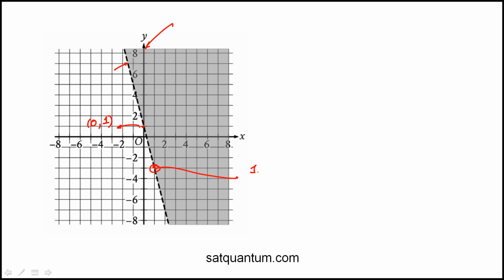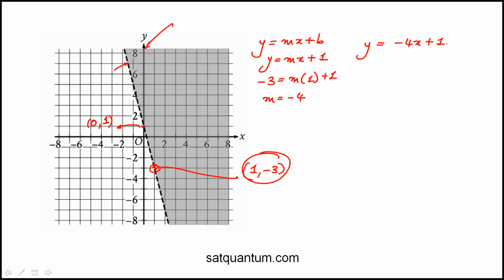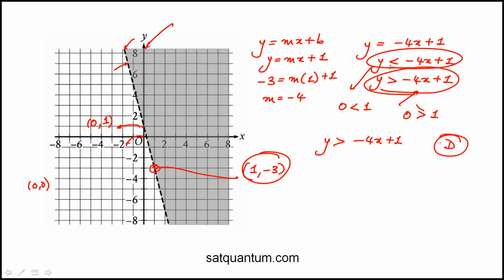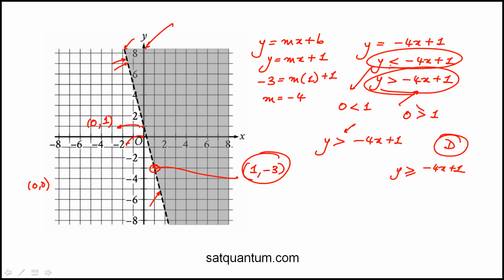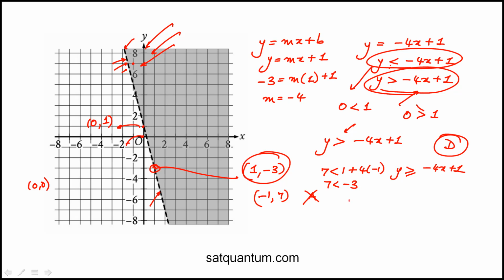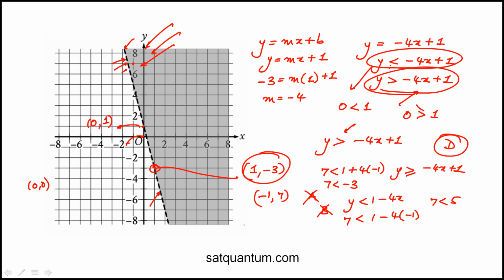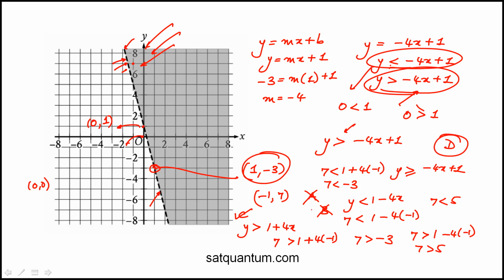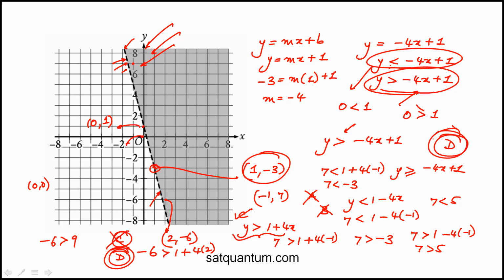Question 12 Digital PSAT Practice Test 1 Section 2 Math Module 2 Hard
Video explanations to all of the math questions that are part of the Digital PSAT Practice Test 1 in the Bluebook app released by Collegeboard. This set of videos are for Practice Test 1 Section 2 Math Module 2 Hard. This module is given to students who performed above average on the first math module.

for video solutions to every single math question released in official SAT and PSAT tests.